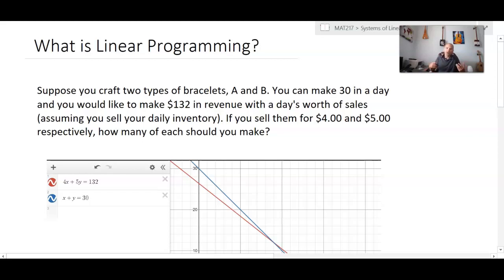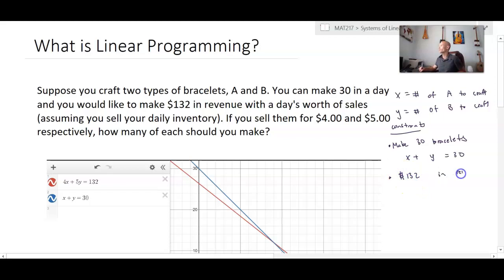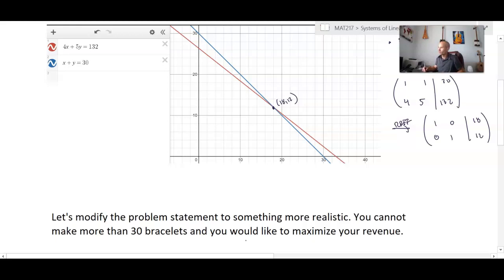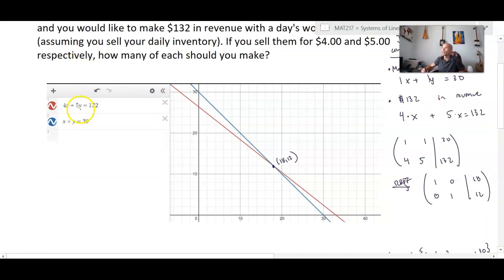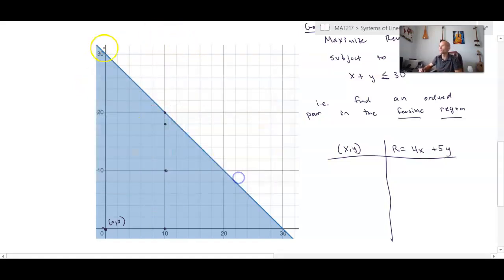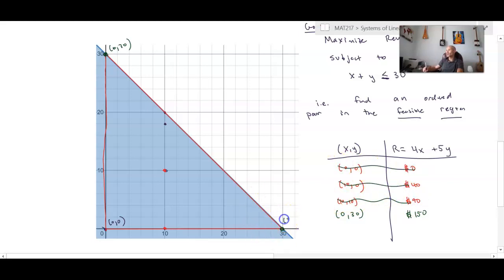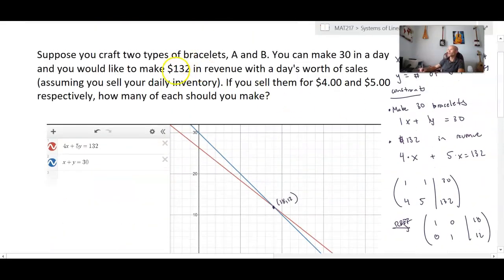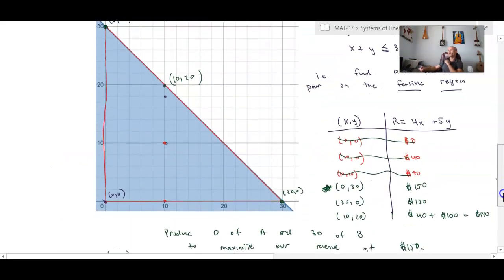What is Linear Programming?